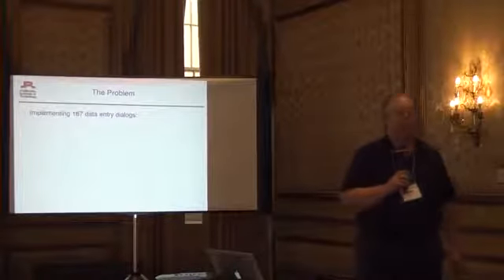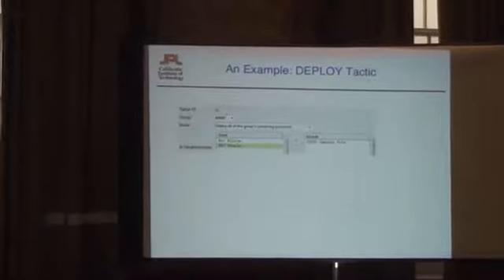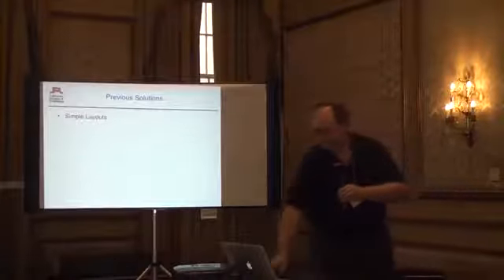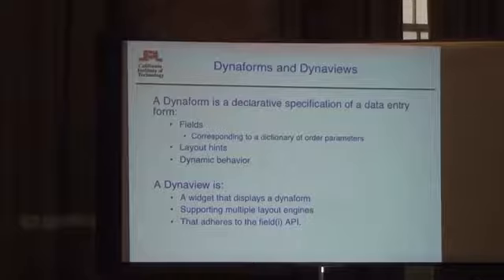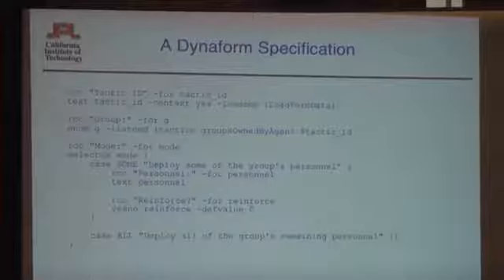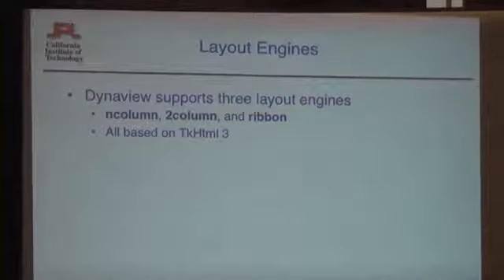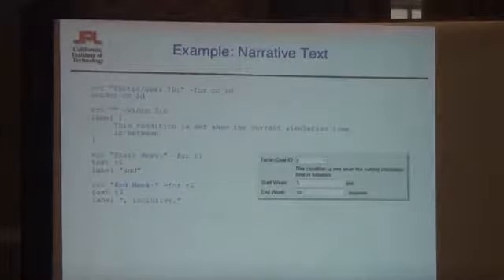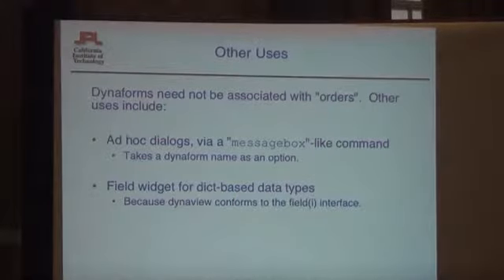Dynaforms & Dynaviews - Will Duquette